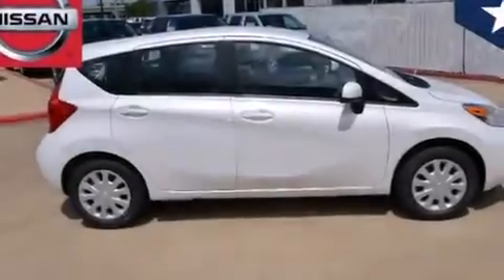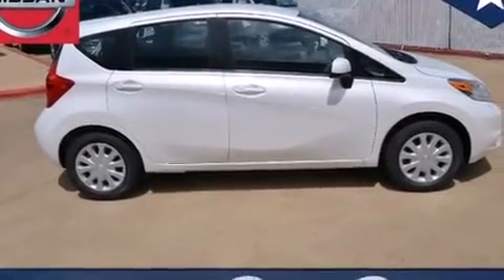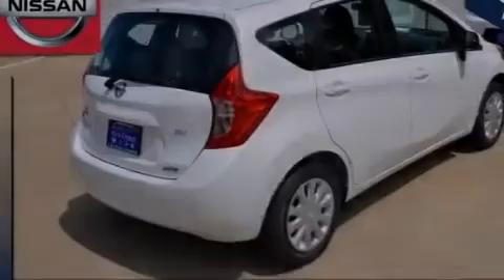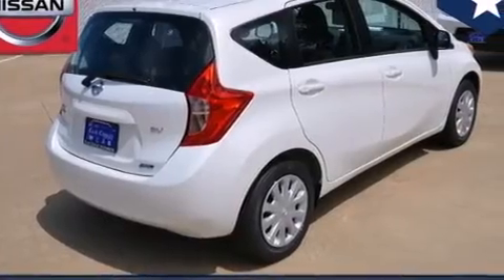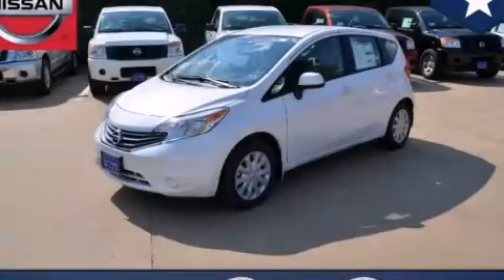2014 Nissan Versa Fort Worth TX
We've been honored to serve the Dallas TX area , we promise that your experience at our dealership will exceed your expectations ! Year : 2014 Make : Nissan Model : Versa Engine : 1.6L DOHC 16-Valve 4-Cyl Engine Trans . : Unspecified Exterior : White Interior : Tan Clay Cooley - Nissan 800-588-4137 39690 LBJ FREEWAY Dallas , TX 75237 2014 Nissan Versa Dallas TX